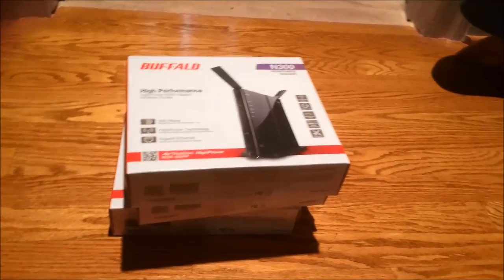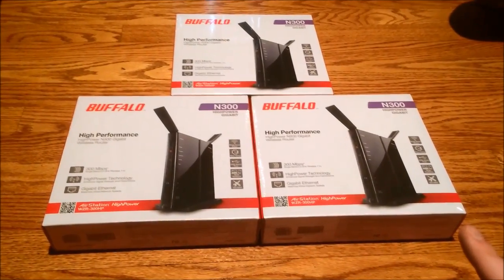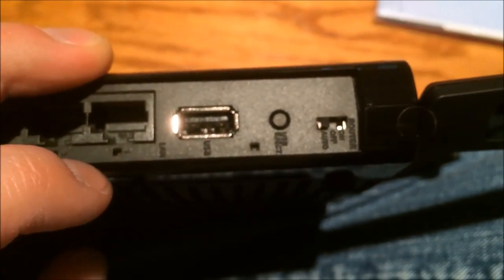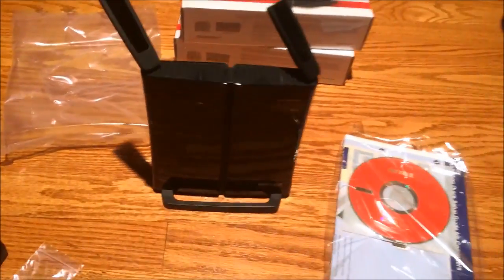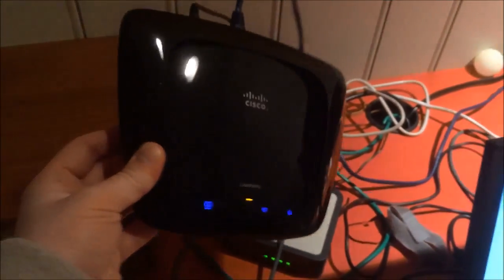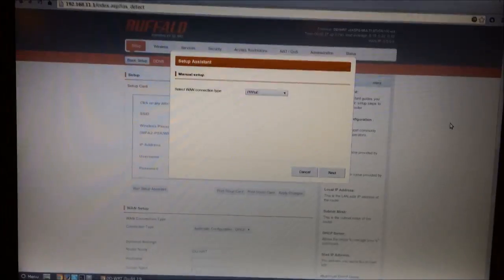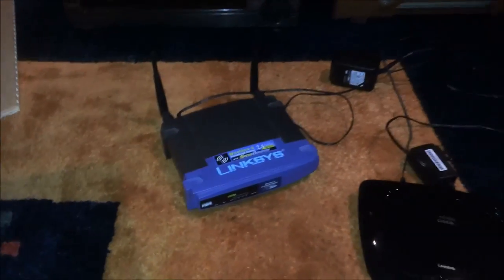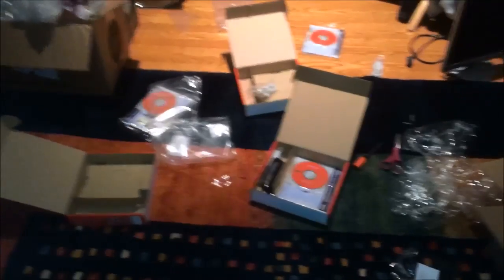Home Network 2013: Upgrade ALL The Routers!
decided to jump on a Christmas Day sale that got me 3 of these Buffalo routers for $114. pretty awesome deal i think, so i took the opportunity to upgrade the house networking. i highly recommend these routers, they're very easy to set up and get working, even for the advanced stuff.